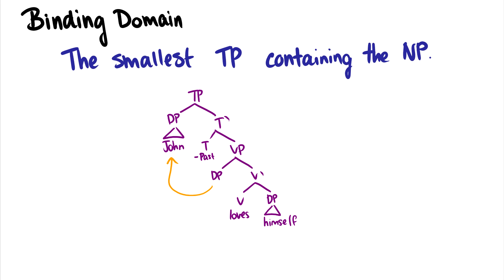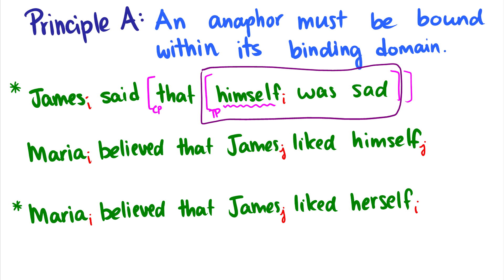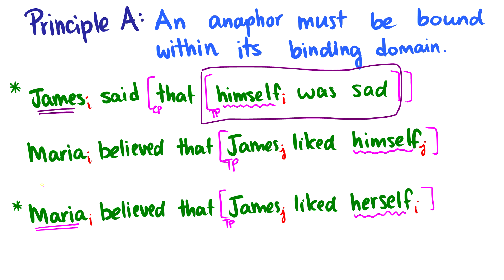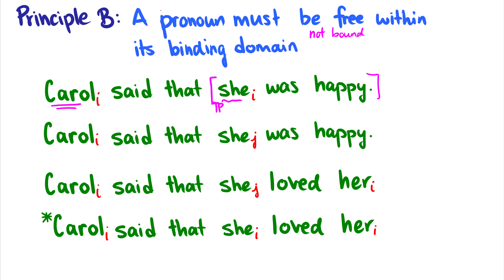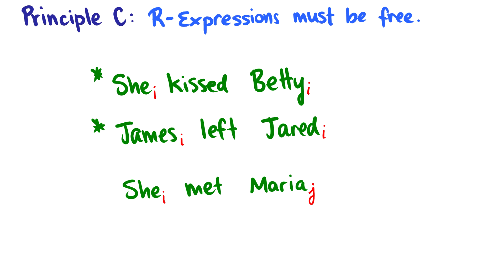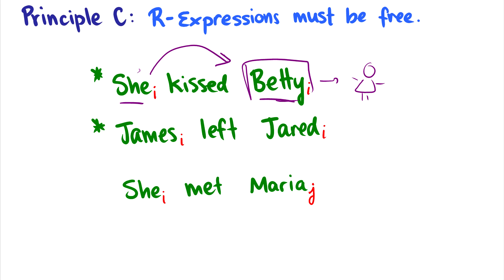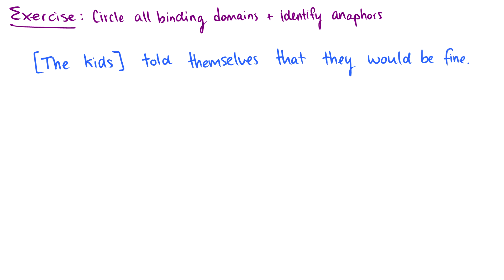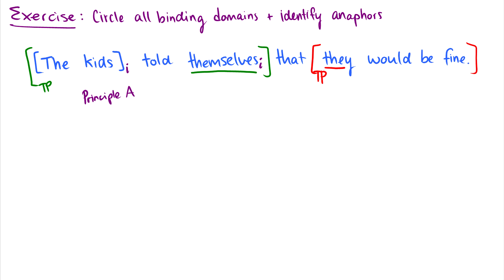[Syntax] Binding Principles A, B, and C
We discuss Binding Principle A, Binding Principle B, and Binding Principle C, as well as the concept of a Binding Domain.